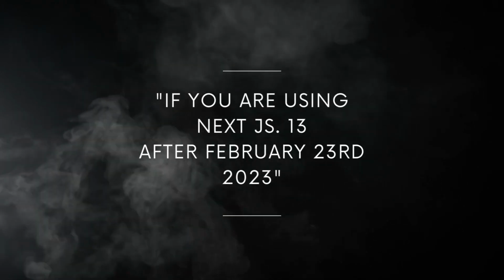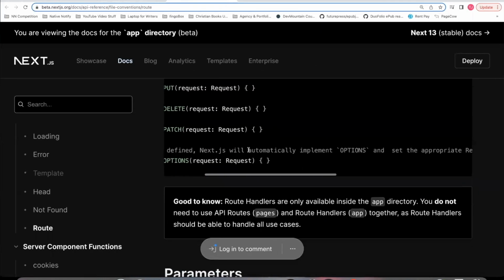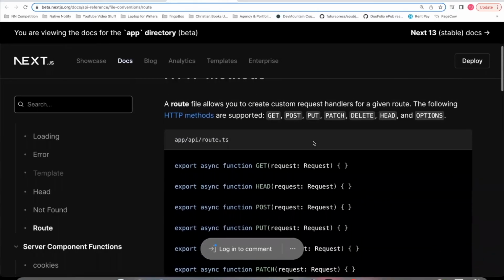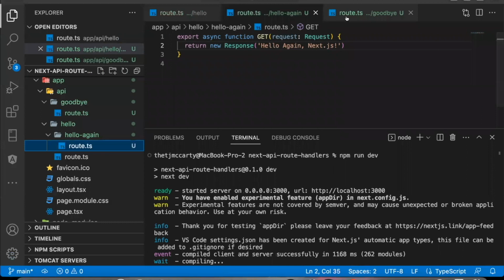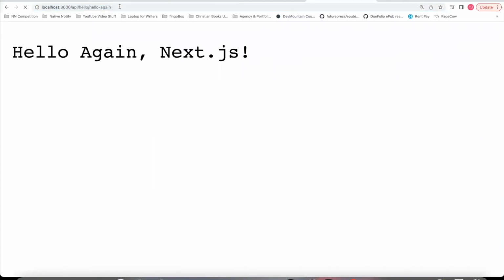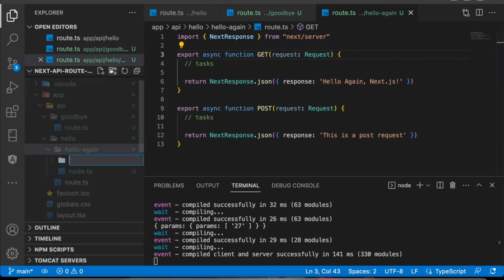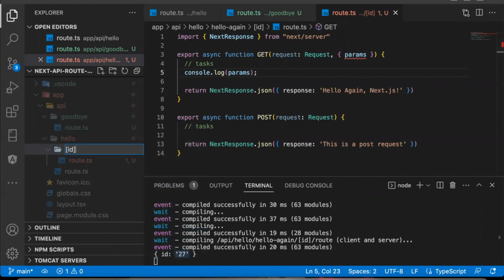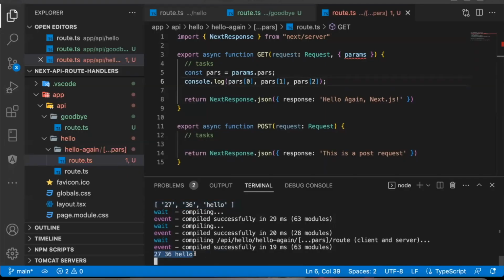Next.js 13 API Route Handlers Tutorial | Next.js 13.2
Next.js 13 / Next.js 13.2 just came out with a new API routing system for the new app directory named API Route Handlers. This video shows you how the new API Route Handlers work.